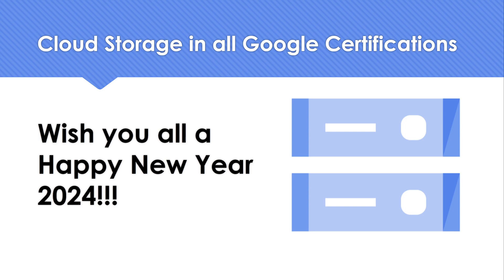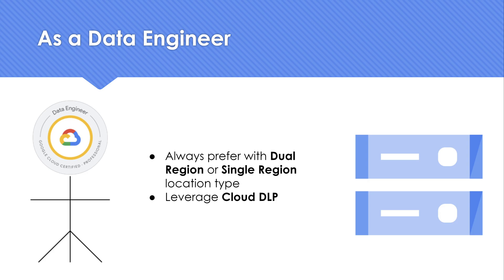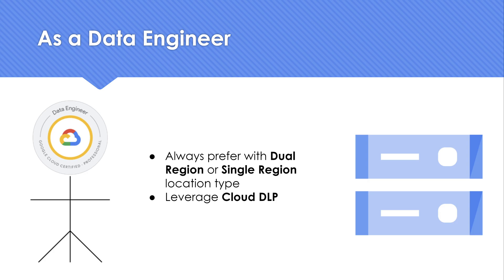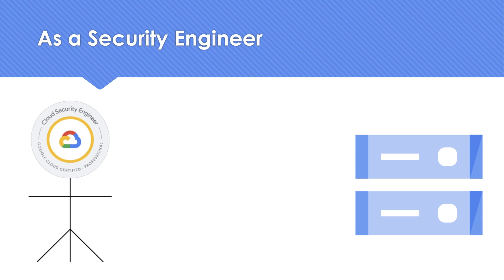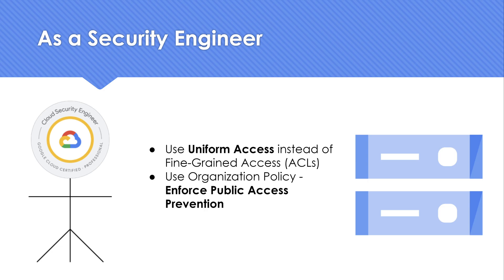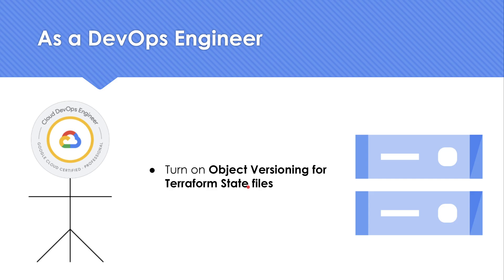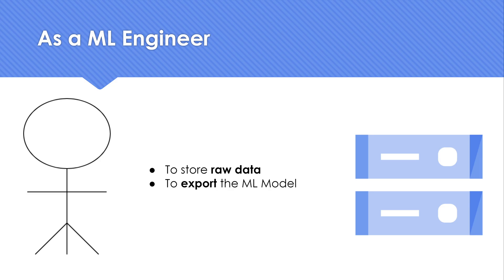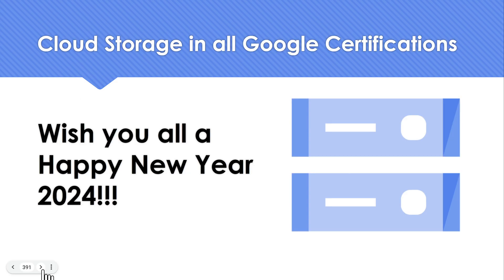Cloud Storage in all Google Certifications Cloud Architect, Data/ Network/ Security/Devops Engineer